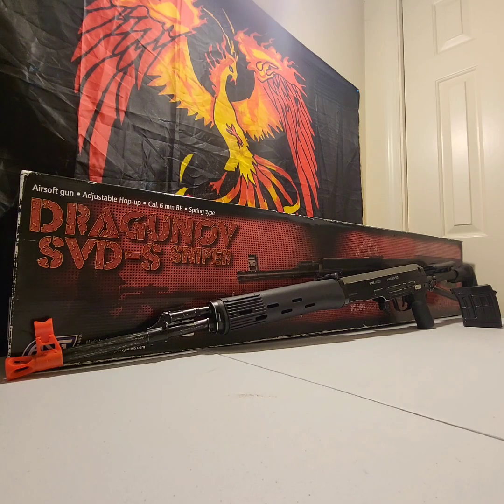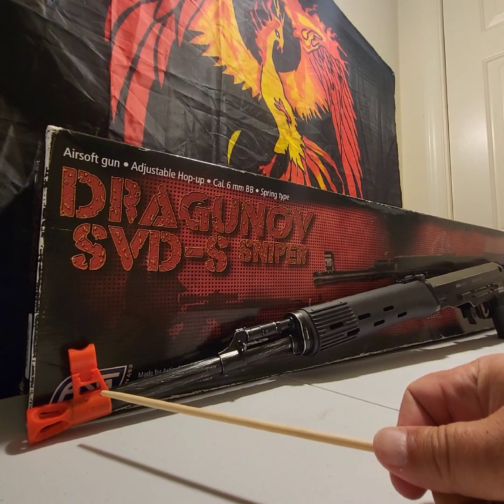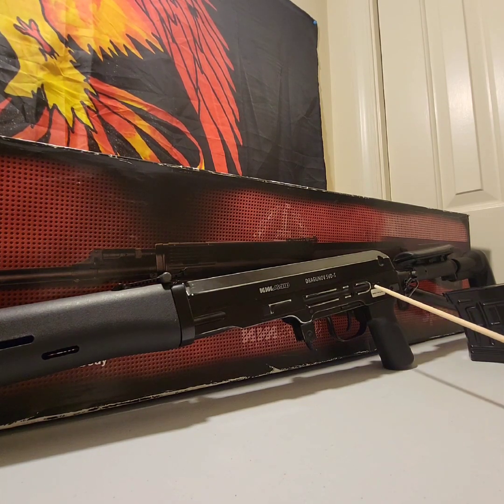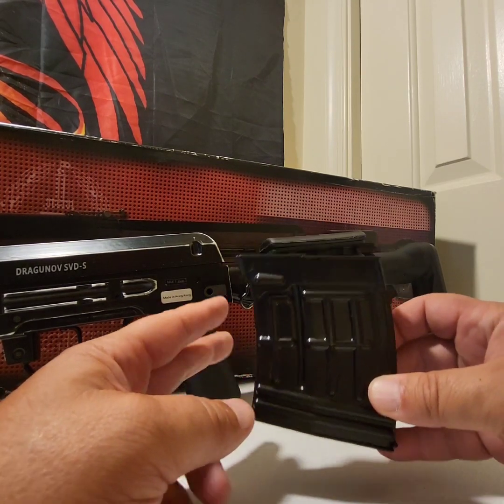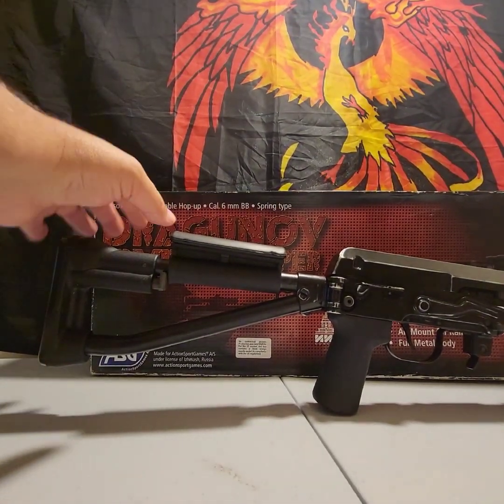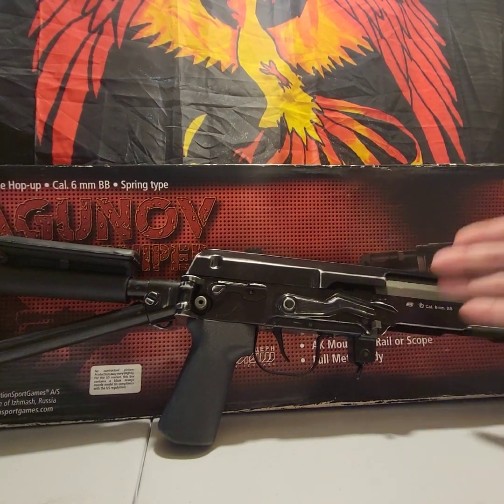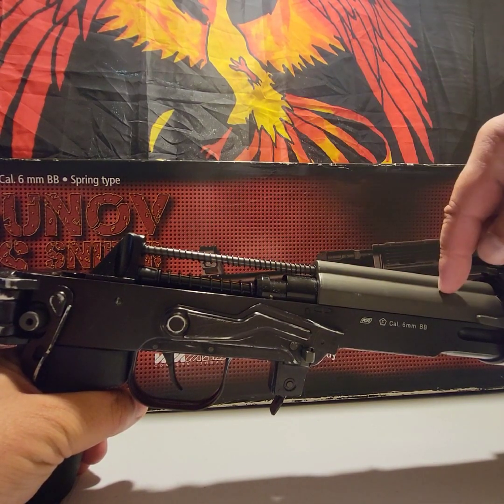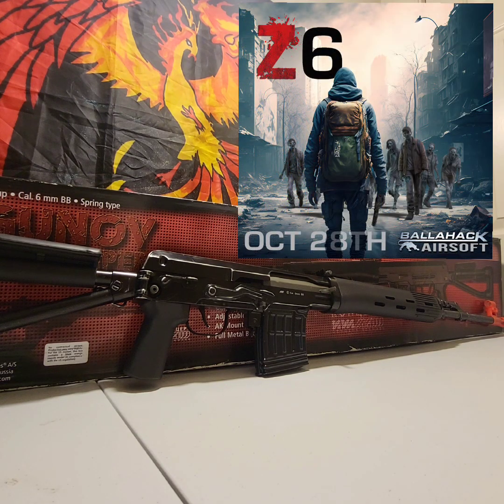ASG-Dragonov SVD-S Bolt Action Airsoft Sniper Rifle product review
Good morning, Airsofters.
Today, we are going to take a close-up look and review the ASG - Dragonov SVD-S (bolt action airsoft sniper rifle).

This is an amazing sniper rifle.
It comes with 2 springs and is very easy to swap the springs out.
You can also purchase additional AEG springs if you want a lower or higher FPS, then the springs that come with it.
It also comes stock with a 160 round magazine, which is amazing.
That, by far, is one of the highest capacity airsoft sniper magazines out there.
Below is a link to Evike.com if you would like to check this sniper rifle out or pick one up.

I hope you have enjoyed this airsoft product review.